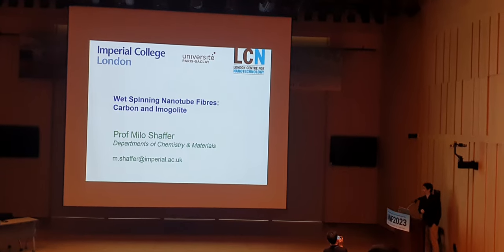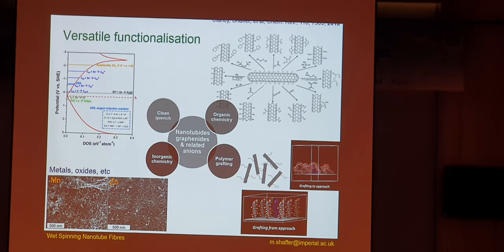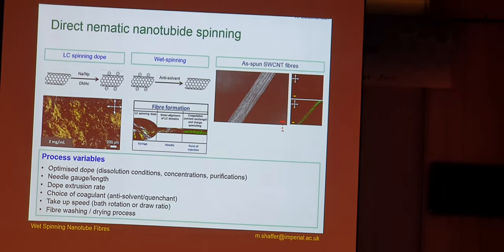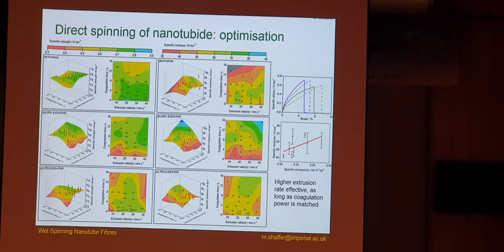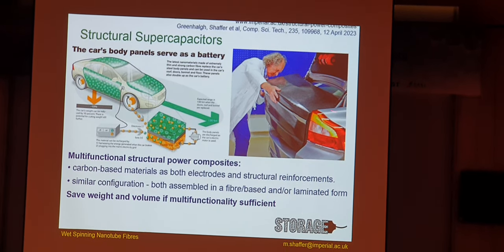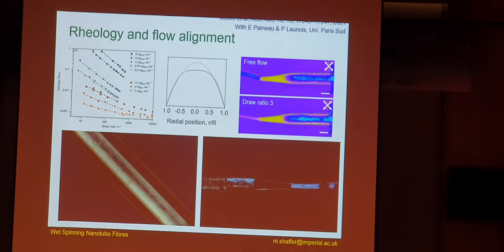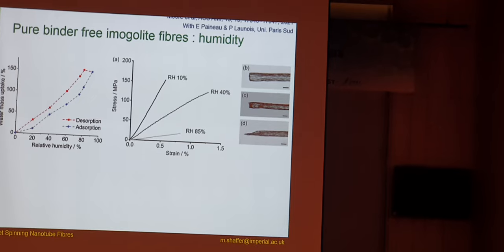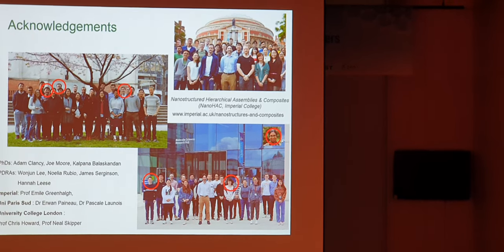Wet Spinning of Carbon Nanotube fiber by Prof Milo Shaffer ( Imperial college of London)